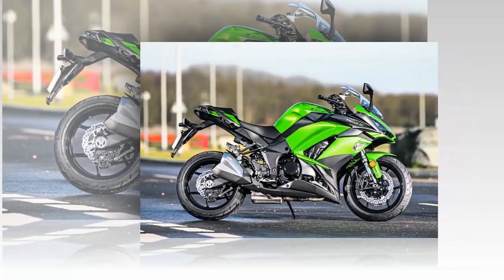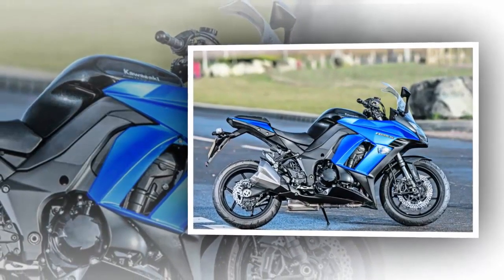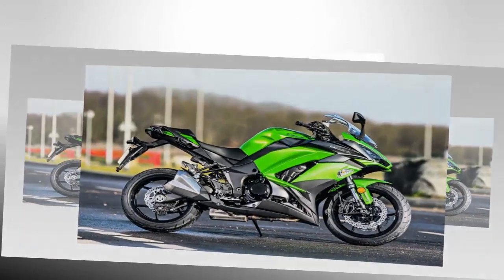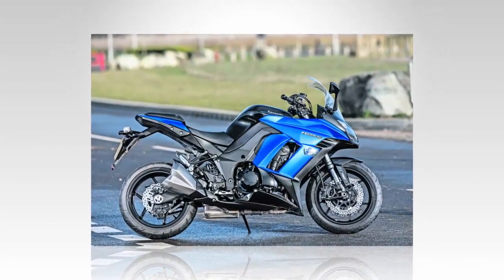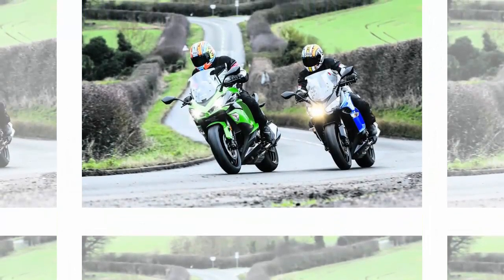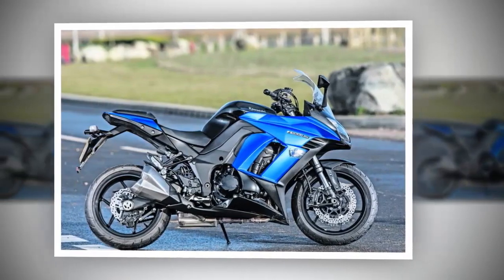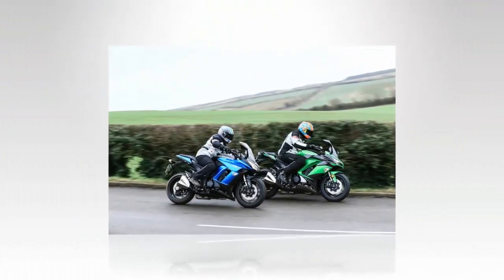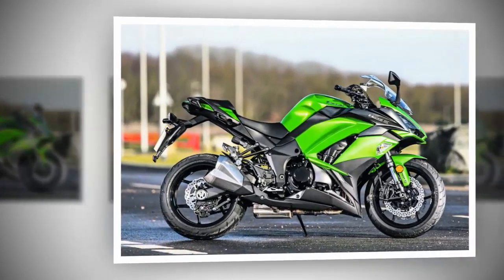Kawasaki Z1000SX Old Vs New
In this video contains slideshow photo and the latest information about motorcycles. I Hope this video will help you and more people to get news information about motorcycles.